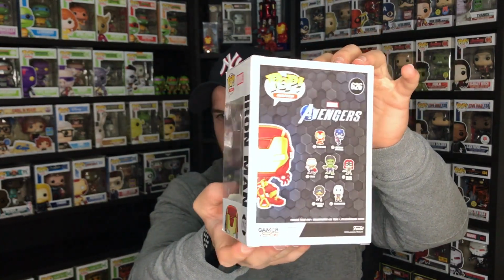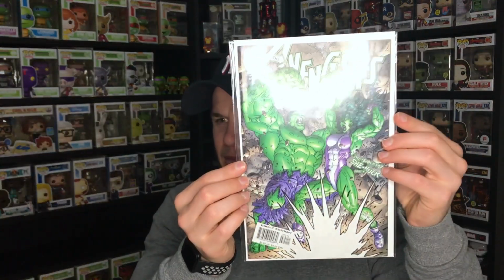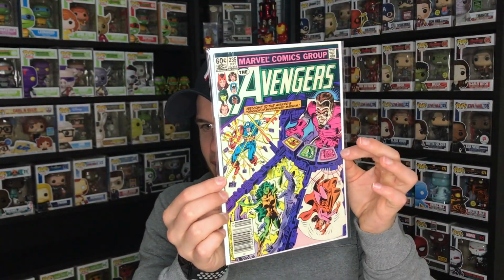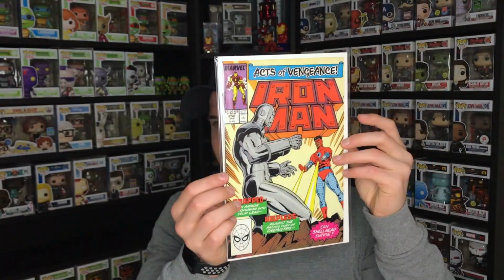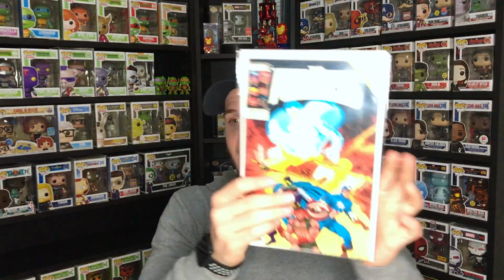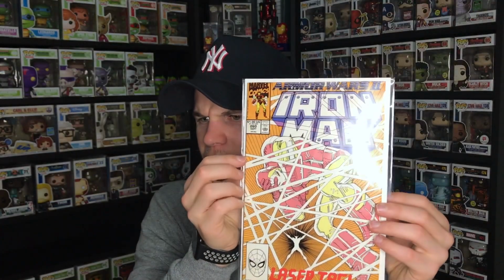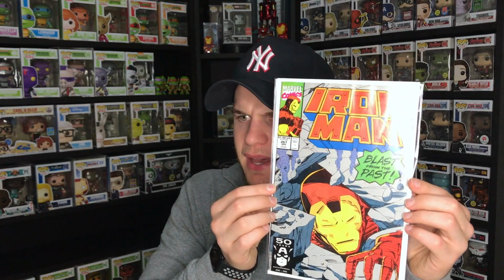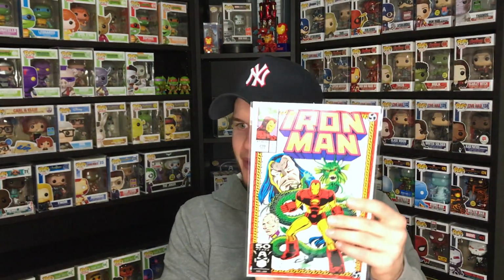Half Baked Comics Mystery Box | Avengers Themed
Hey guys,

Thank you for checking out my latest video, I hope you enjoyed watching me open up my mystery box from Half Baked Comics. If you did please like the video so I know you enjoyed it, comment what you enjoyed most about the video and subscribe to make sure you don't miss any future videos.